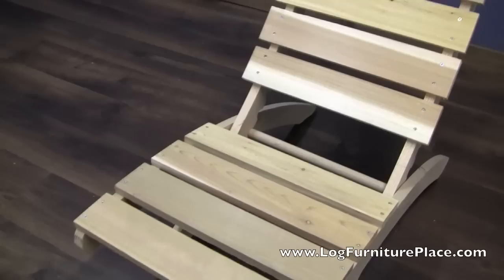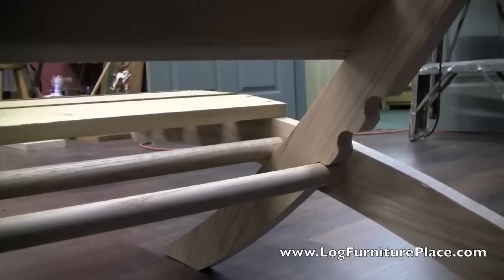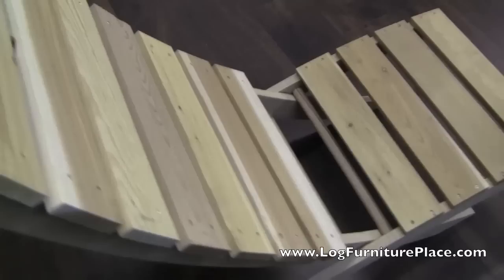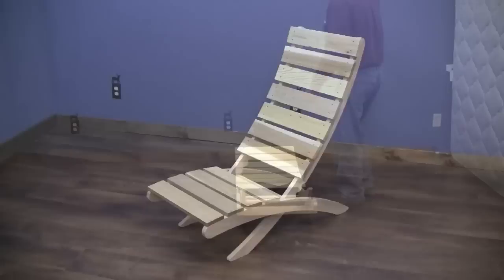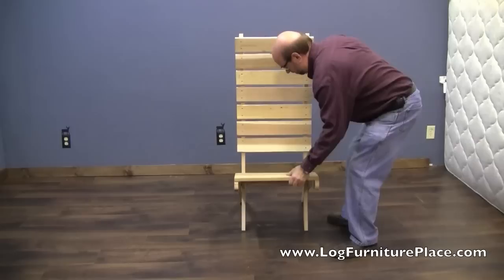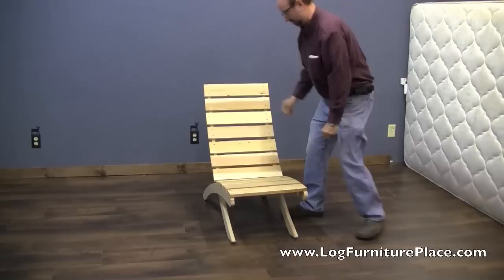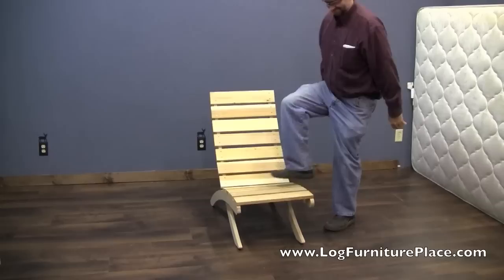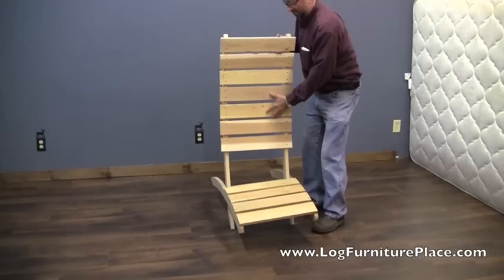Cedar Leisure Chair | Country Cottage Furniture from LogFurniturePlace.com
Jason and Calvin of JHE's and Lakeland Mills gives a closer look at our Leisure Chair in this video.  Calvin demonstrates the ease of setting the chair up and taking it down for easy moving and storing.  Calvin also demonstrates how strong this chair is.  Our country leisure chair is the perfect chair for anywhere you want to take a mobile chair.  It is in our opinion much more comfortable than the fabric folding chairs if you are going to be sitting down for more than a half hour.